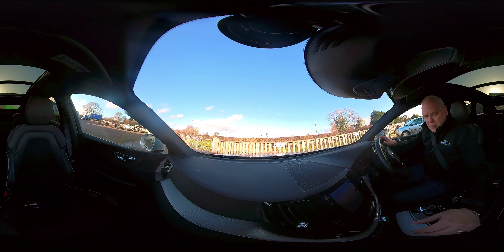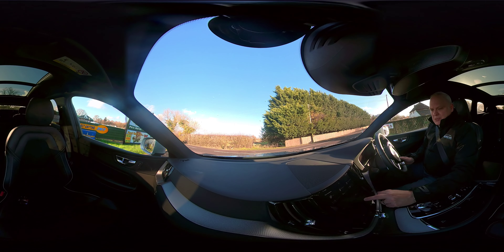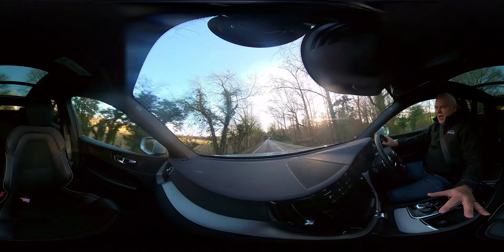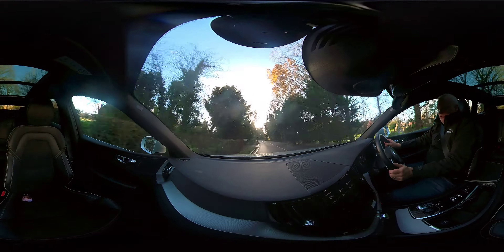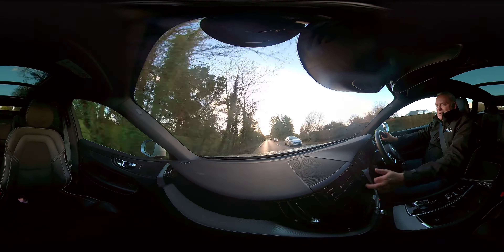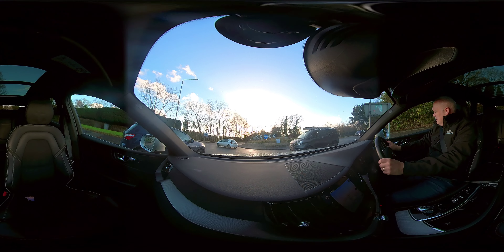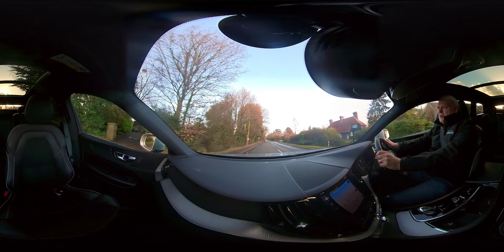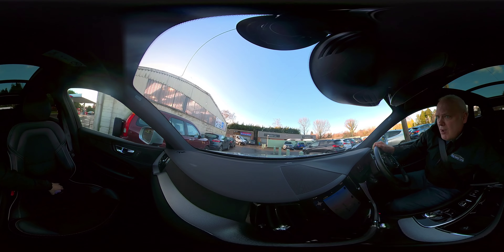Volvo XC60 T8-Virtual Test Drive